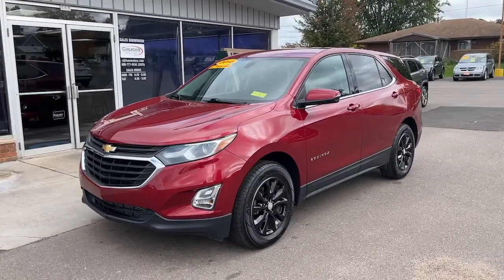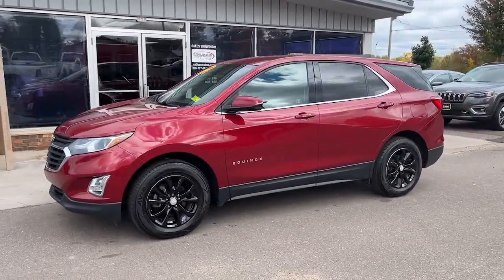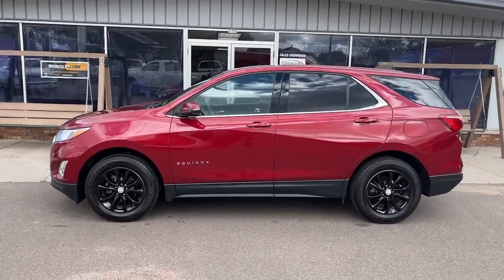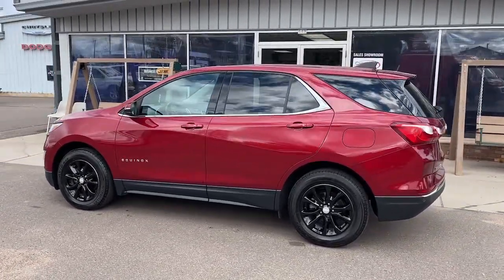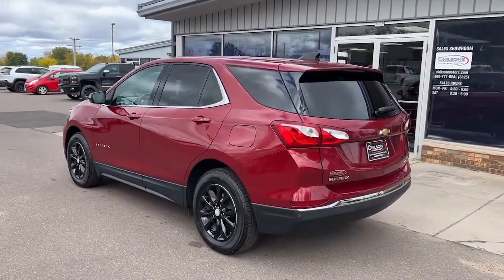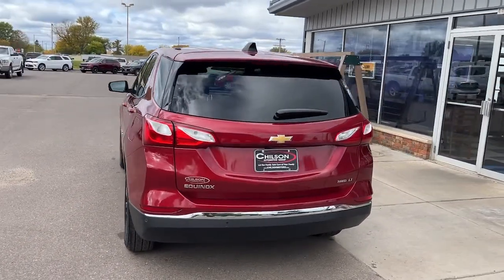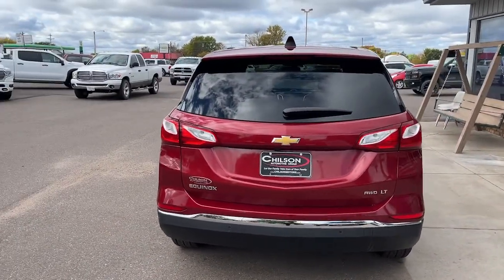2018 Chevrolet Equinox Eau Claire, Chippewa Falls, Cadott, Thorp, Ladysmith, WI P4002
Cajun Red Tintcoat Used 2018 Chevrolet Equinox LT available in Cadott, Wisconsin. Servicing the Chippewa Falls, Cadott, Thorp, Ladysmith, WI area.

Clean Autocheck Vehicle History All Wheel Drive New Tires New Front Brakes Heat Package USB Port BackUp Camera iPod Jack LT Package Alloy Wheels 3-Spoke Leather-Wrapped Steering Wheel 8-Way Power Driver Seat Adjuster Bluetooth For Phone Driver Confidence Package Driver Convenience Package Dual Zone Automatic Climate Control Heated Driver & Front Passenger Seats Lane Change Alert w/Side Blind Zone Alert Outside Heated Power-Adjustable Mirrors Power driver seat Rear Cross Traffic Alert Rear Park Assist w/Audible Warning Rear Power Liftgate Remote Vehicle Starter System Universal Home Remote. 2018 Chevrolet Equinox LT Cajun Red Tintcoat 24/30 City/Highway MPGbrbrbrAwards:br  * JD Power Automotive Performance Execution and Layout (APEAL) Study   * 2018 KBB.com Best Family Cars   * 2018 KBB.com 10 Best SUVs Under $25000   * 2018 KBB.com 10 Most Awarded BrandsbrbrAll of our Chilson preowned inventory has been fully inspected and goes through a rigorous reconditioning and detail process. The Chilson family has been doing business in the Chippewa Valley since 1959. Because we put our name on the back of every vehicle we sell we take great pride striving to make sure that the vehicles you purchase from our stores come with no surprises. We feel the best surprise in buying a car is no surprise. We stand behind all of our vehicles with an extensive warranty and include a coupon book packed with discounts and no charge offers valued at $500 with every vehicle purchase. Stop in soon and check out our way of doing business and buy with confidence because with us you know what you are buying. We look forward to meeting you The Chilson Family.